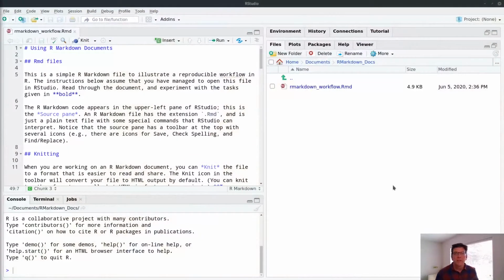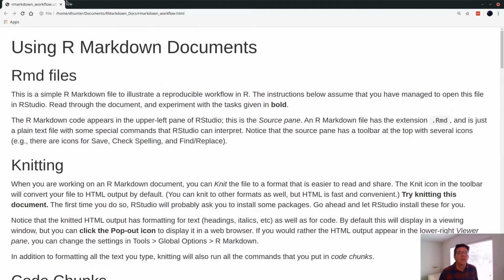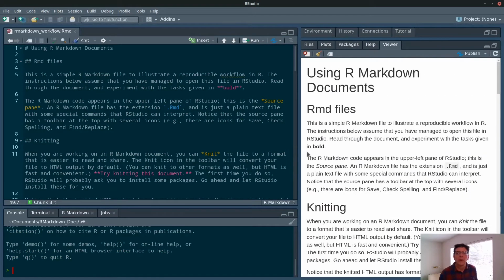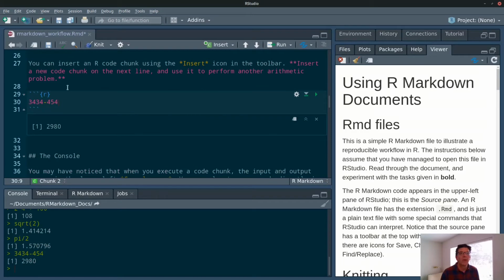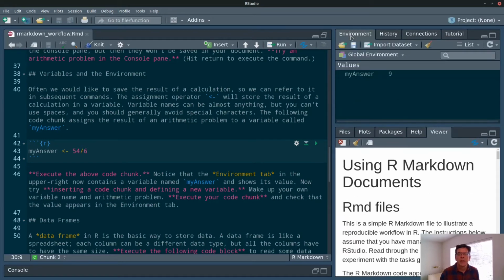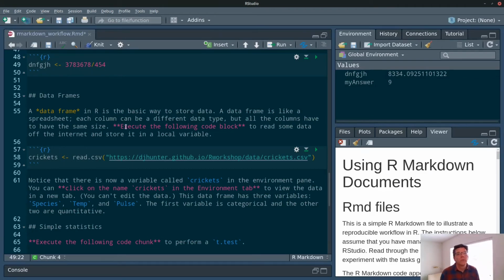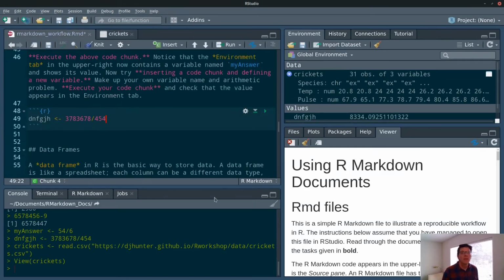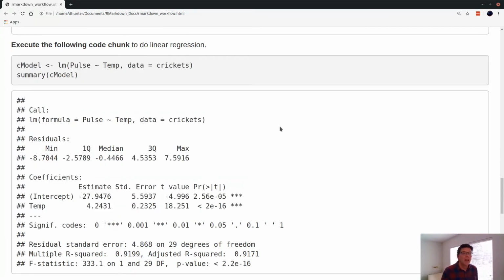Getting Started with RStudio and RMarkdown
A quick tour of the RStudio interface and RMarkdown files. Supporting worksheet is here:

(Sorry about the video quality; I'm going to redo this one.)